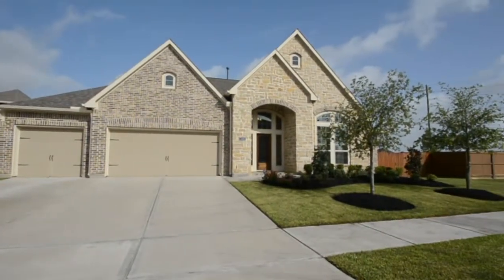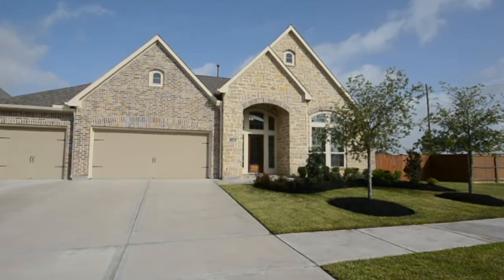3406 Mallard Pass Ln, Katy, TX 77494, USA